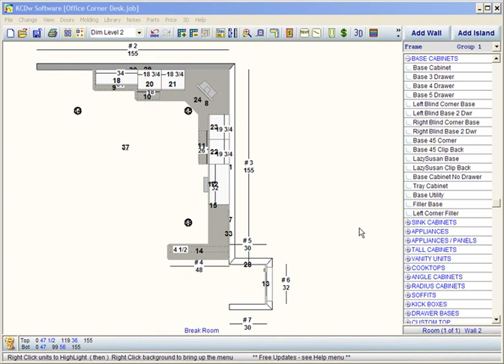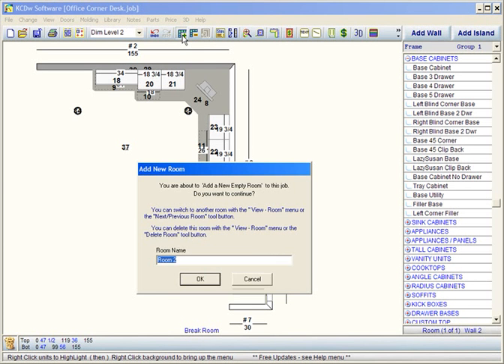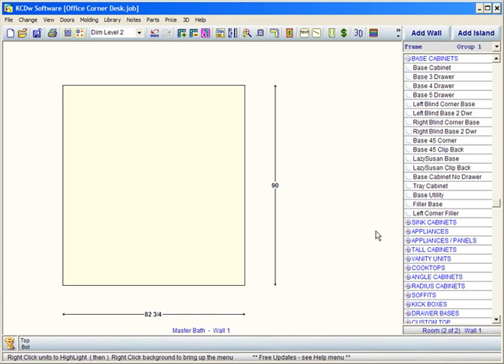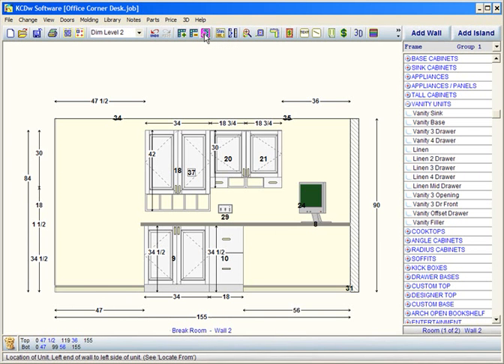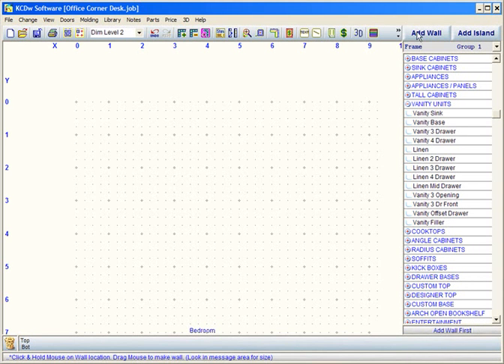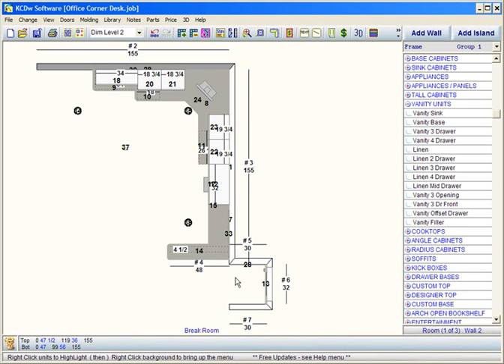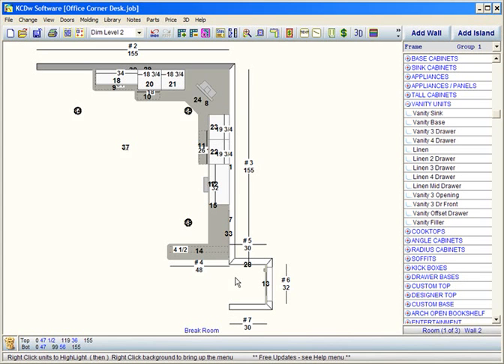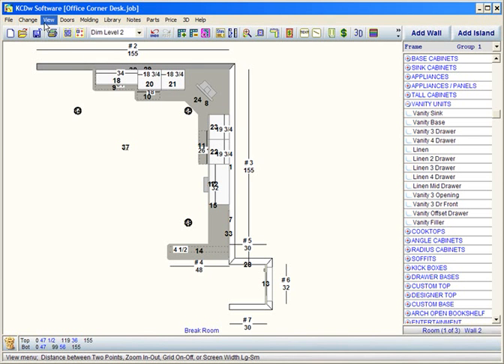Add New Room1